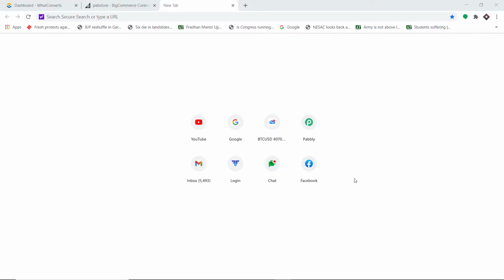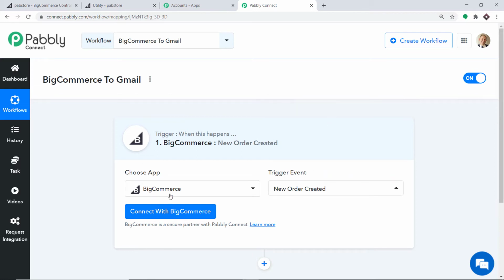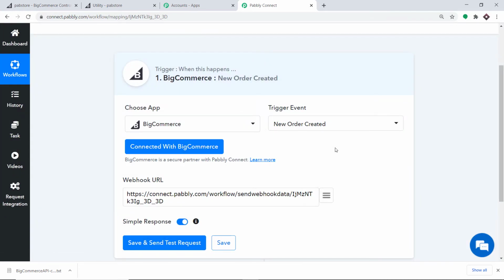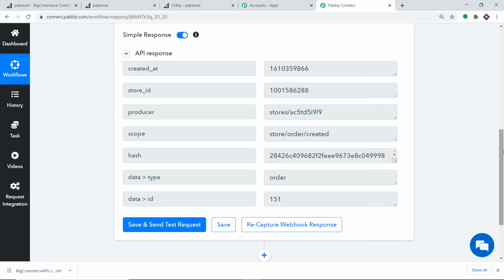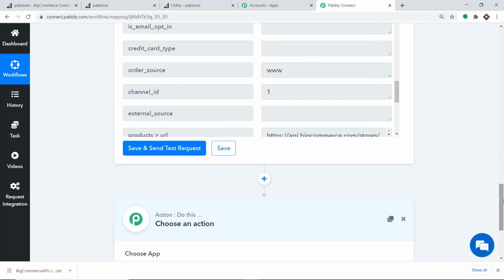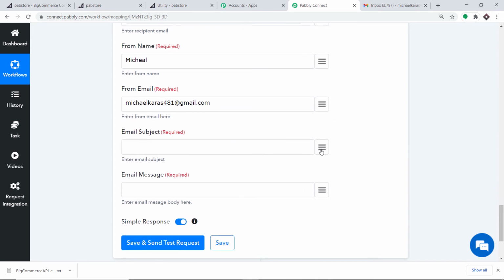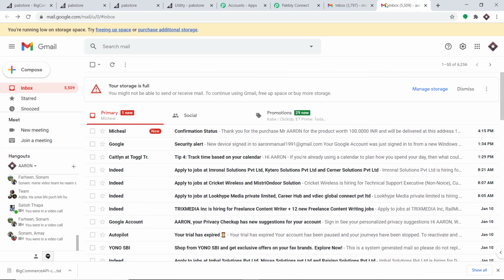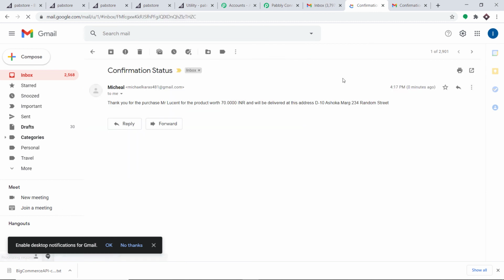Instantly Send Mail via Gmail from New BigCommerce Order | BigCommerce Gmail Integration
✅ In this video, we will learn how to Instantly Send Mail via Gmail from New BigCommerce Order using Pabbly Connect.

BigCommerce Gmail Integration